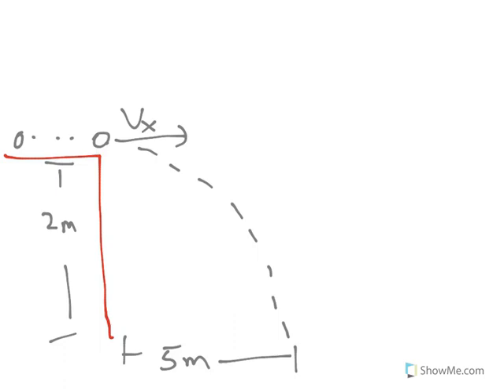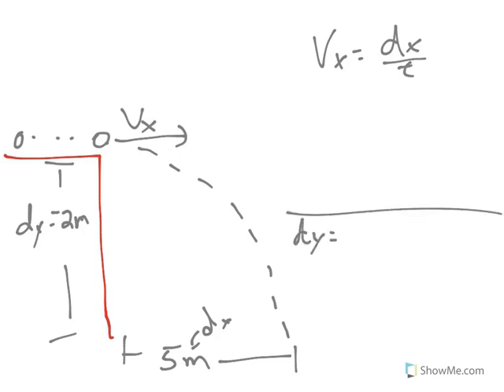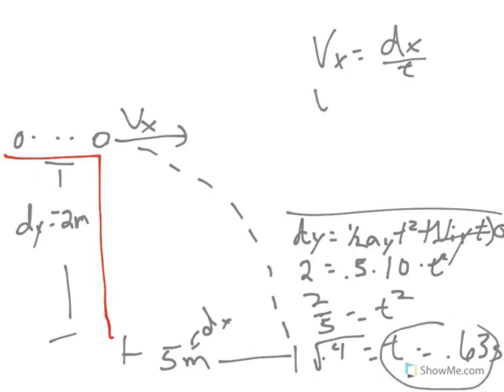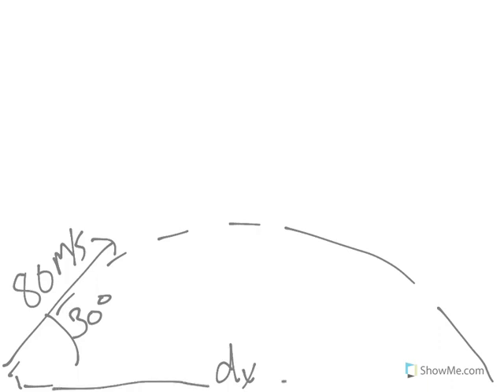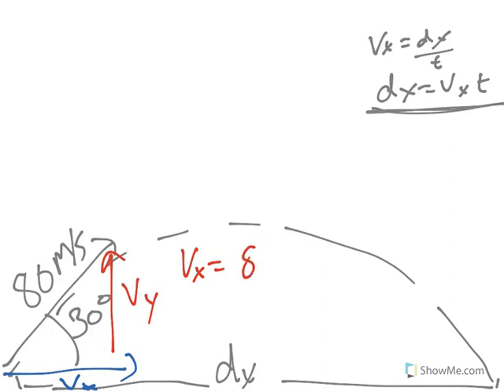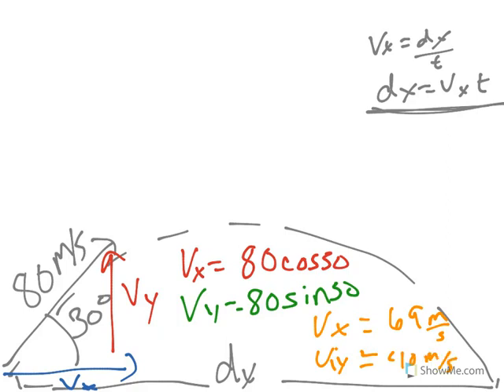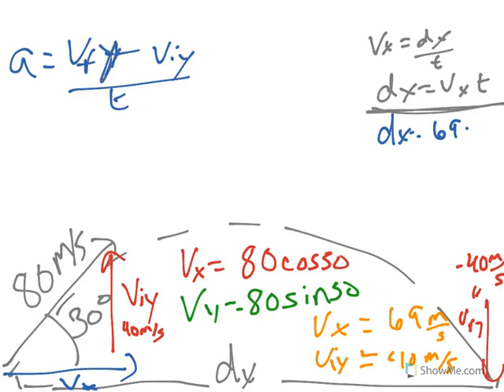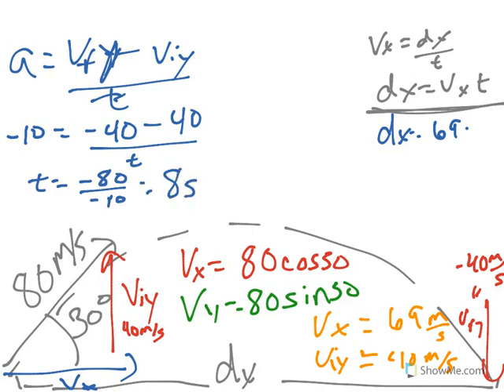Circular Motion Study Session 5 and 6